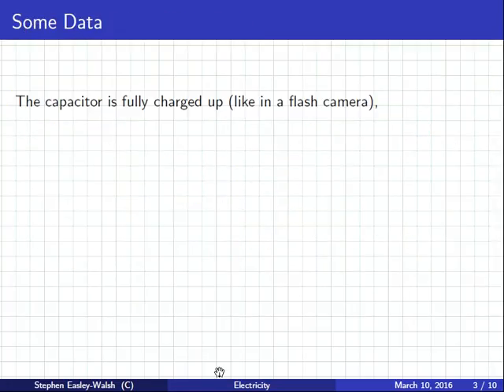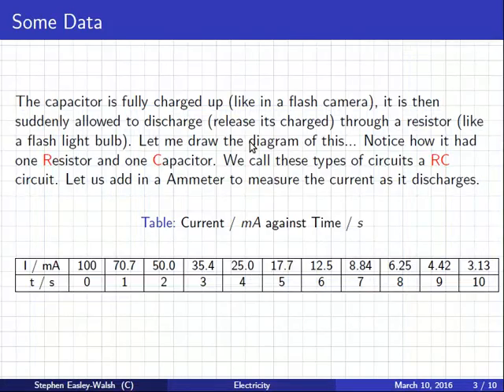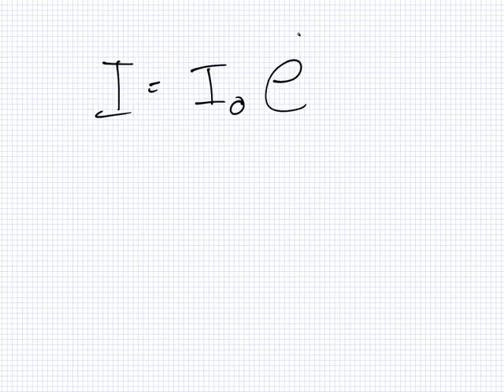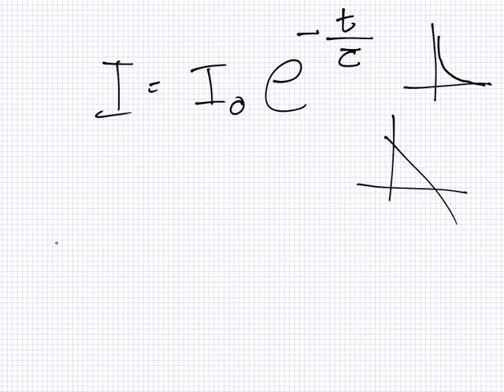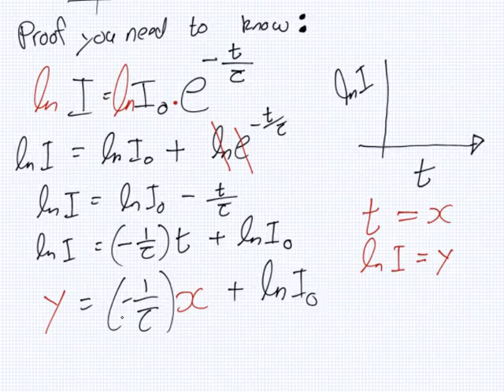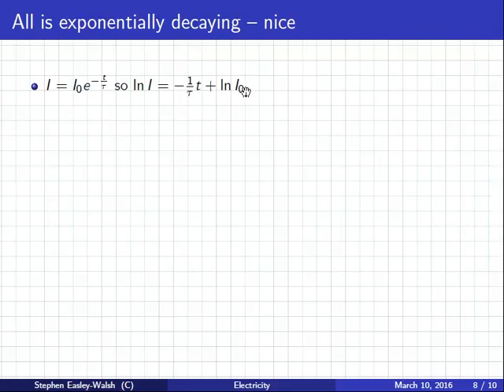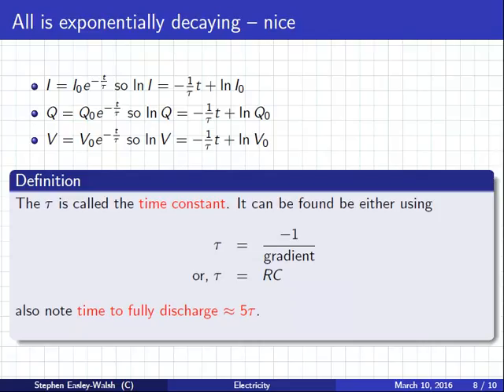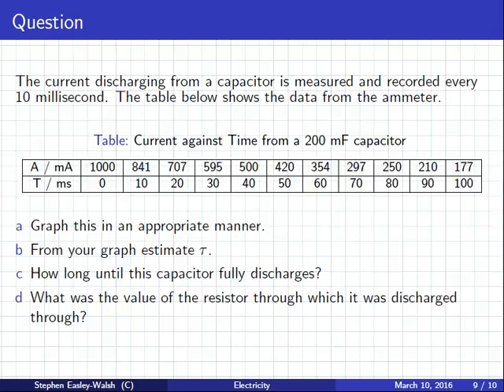Physics | Lecture | Electricity | RC Circuits